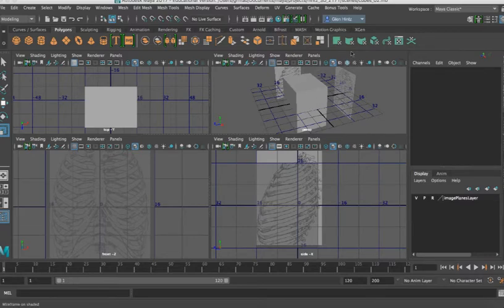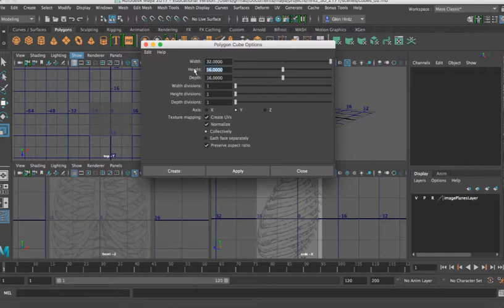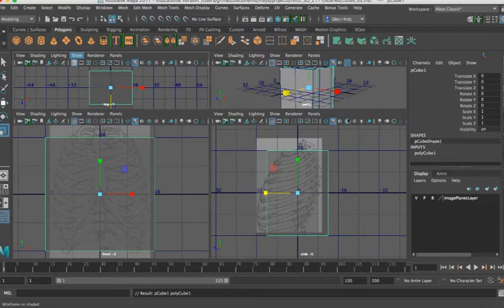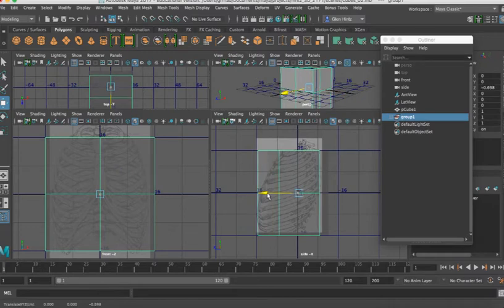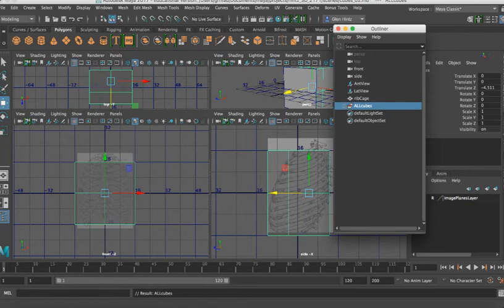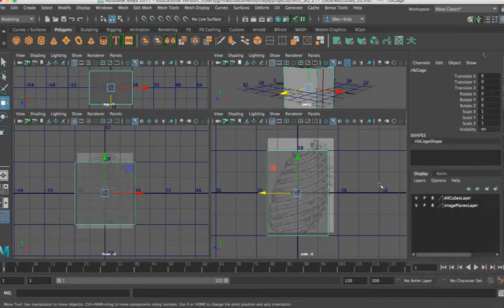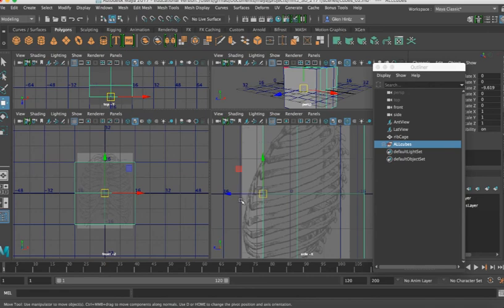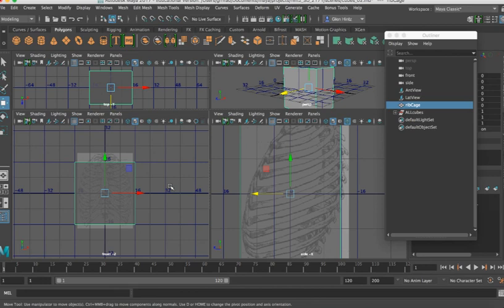edit Cubes ImagePlane